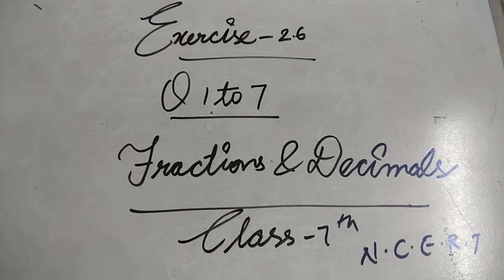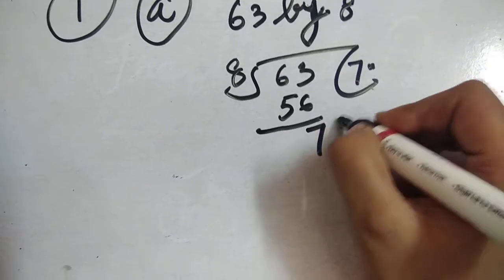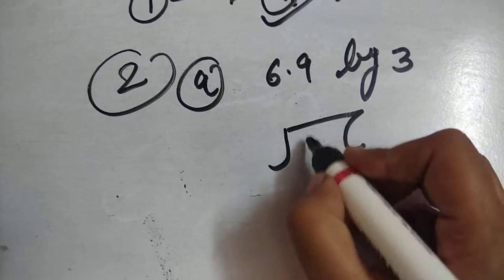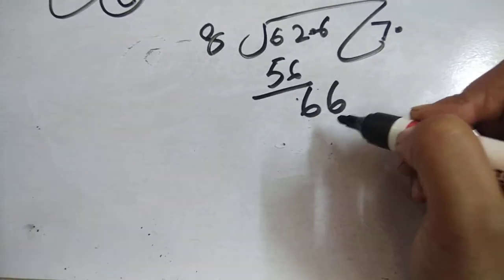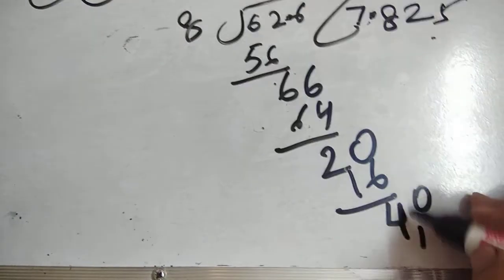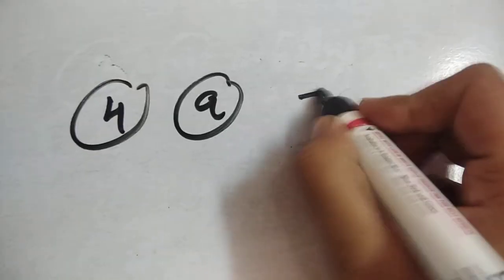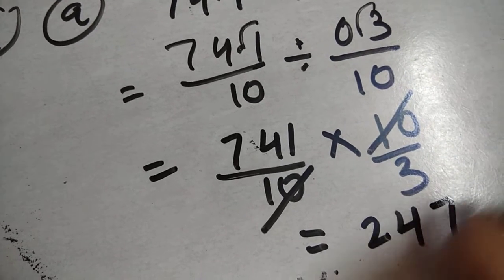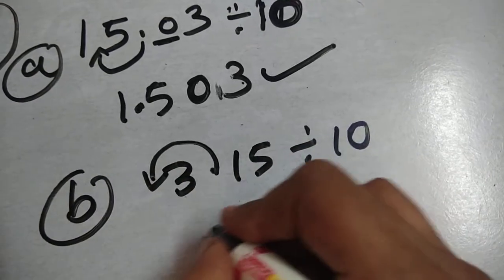Exercise 2. 6 Fractions And Decimals Question Number 1 to 7